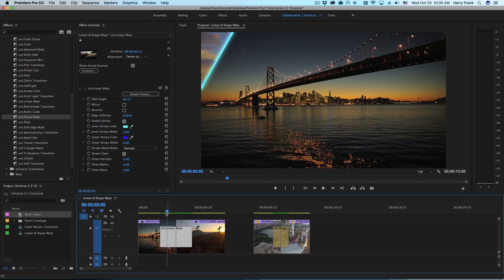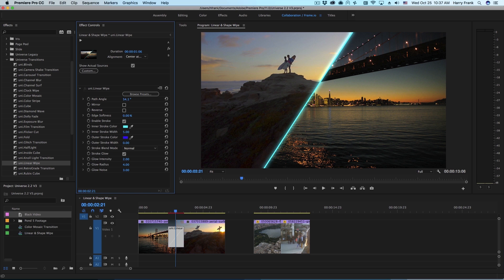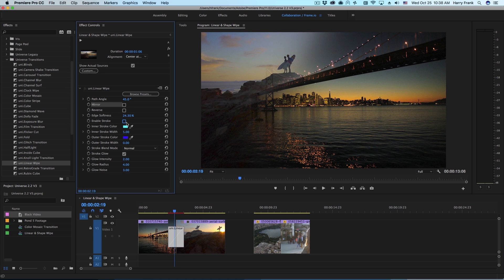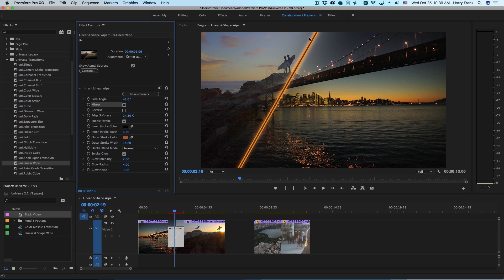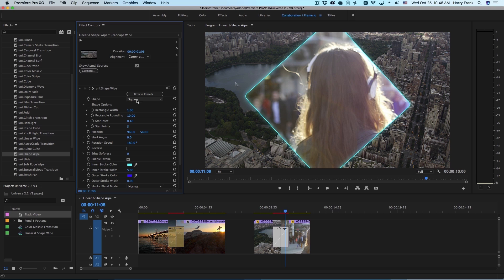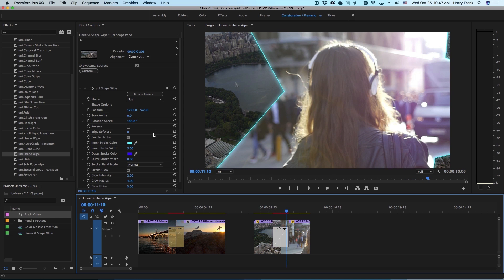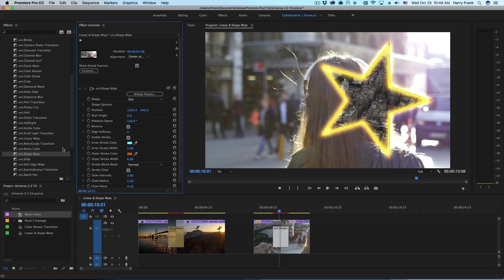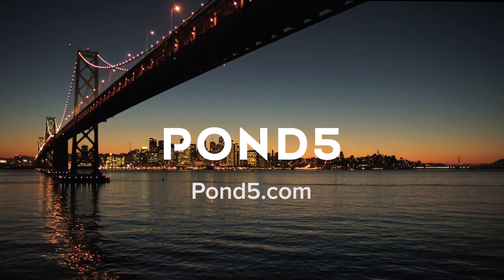Getting Started with Shape Wipe Transition and Linear Wipe Transition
With a focus on transitions, the Universe 2.2 update includes 11 new transitions and updates to 2 existing effects. Also included - support for a new host application: Avid Media Composer. With this update, there are now over 75 Red Giant Universe tools, supported across 8 host-applications.